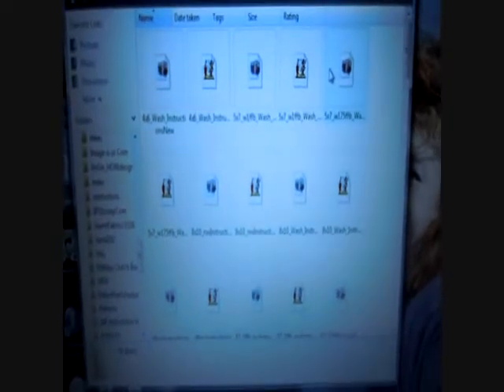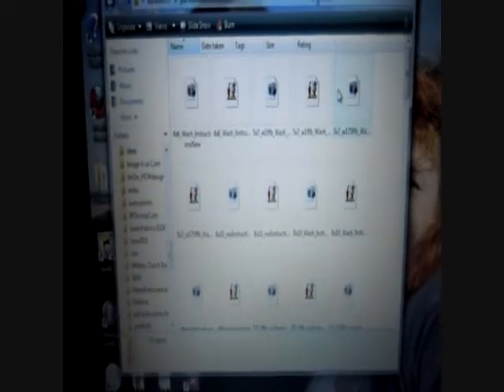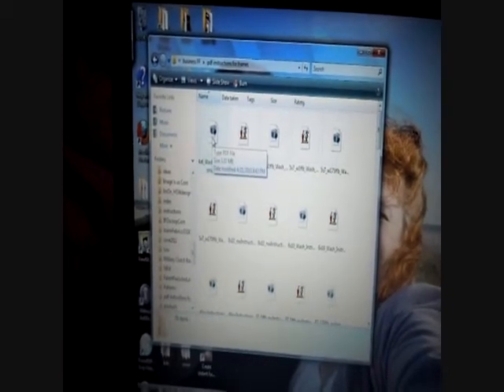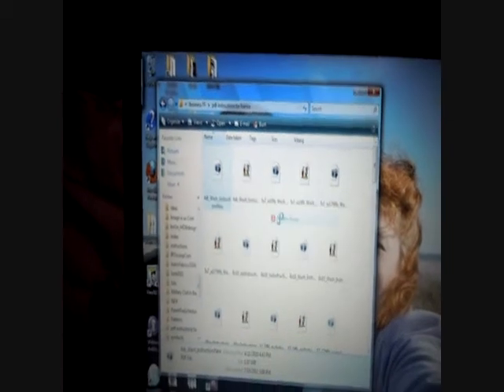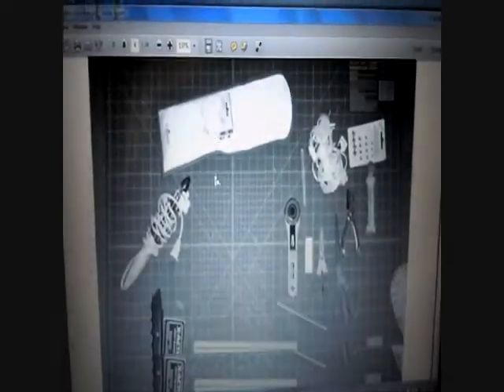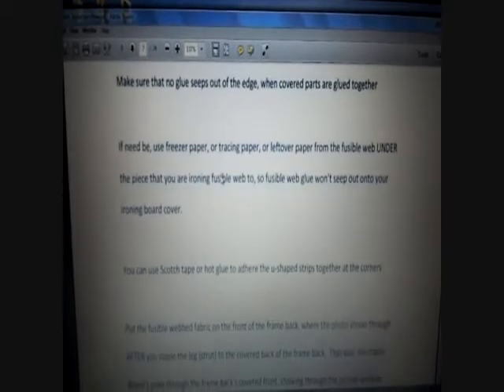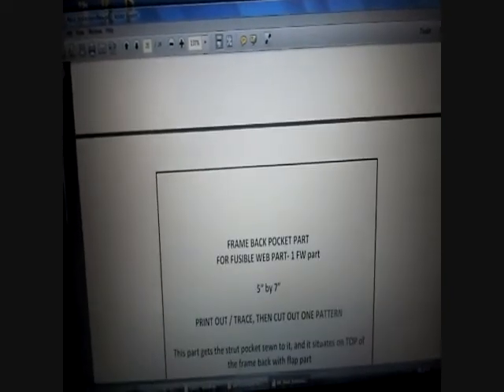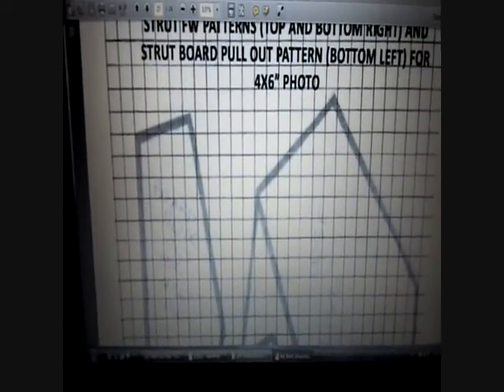epatternPDFinstructionsHowToMakeFabricPhotoFrameCommercialMovie.wmv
Make your own fabric photo frames with pdf epattern instructions that you can print out!  Just in time for the holidays, or anytime of the the year, if you are wanting to give a gift, or gifts, decorate your home, you are an artist, crafter in need of a craft project, quilter, designer, this is an ad showing you information on how to purchase my epattern instructions on how to make fabric photo frames.  I offer pdf formatted, download and printable instructions, with photo step by step instructions, tools list, supplies list, descriptions on how much fabric and supplies to buy and use, size of each fabric piece and part piece, a graph paper image true to size in 1/4" squares graph, 6 frame sizes for both structure types, nonwashable, and washable sewn.  $1 per size.  Paypal buttons below each description on the page on my site.  I email the pdf instructions to you, 1-2MB downloads each size.